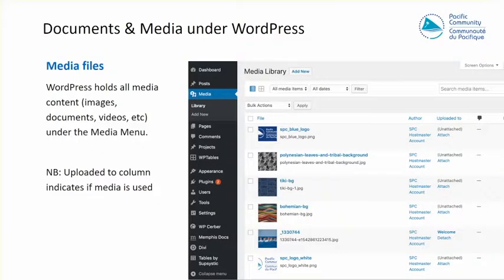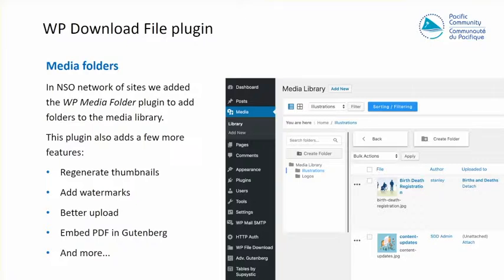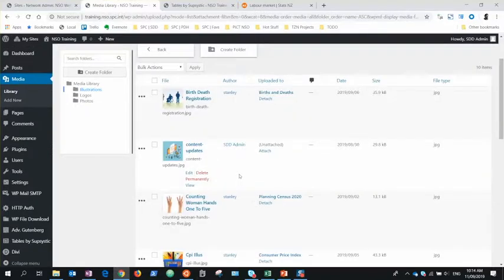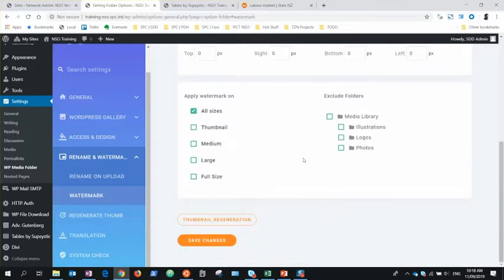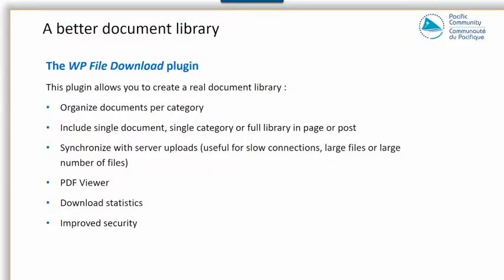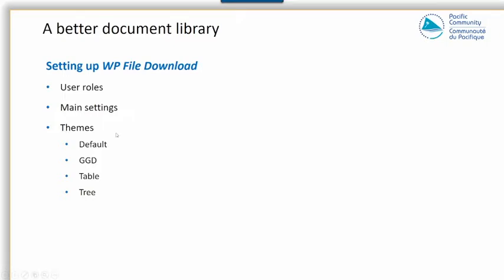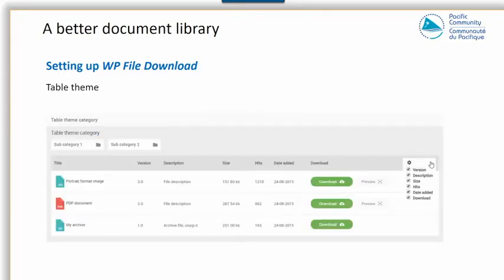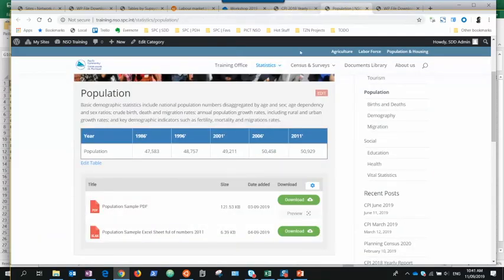11 - Document library in wordpress - Web admin workshop 2019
Create a document library and add download links in pages and posts using the WP File Download plugin for Wordpress - from the 2019 Web Administrator workshop by SPC Pacific Community